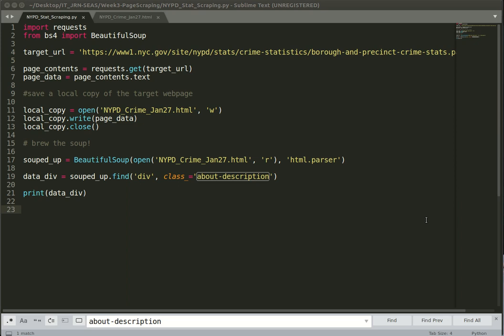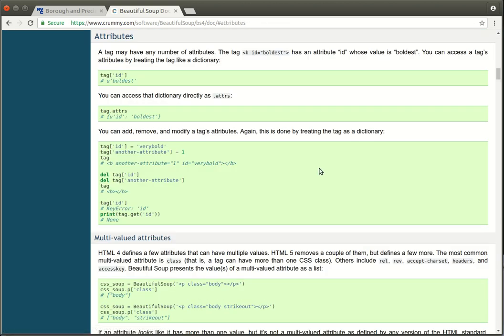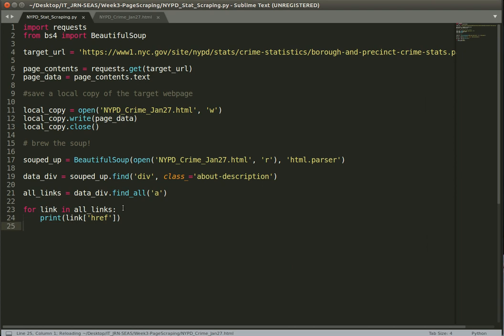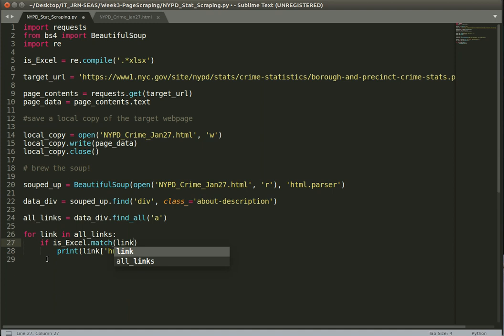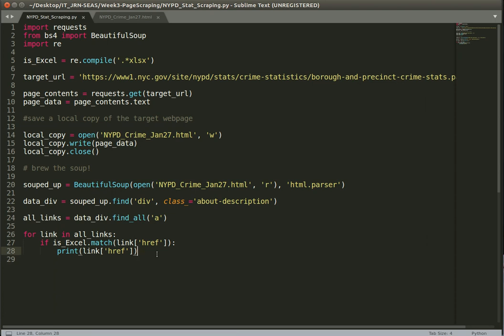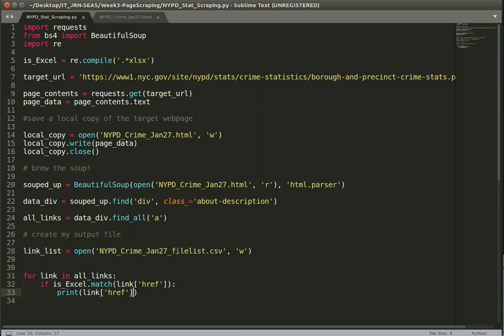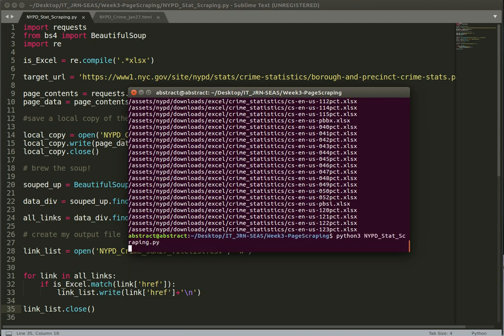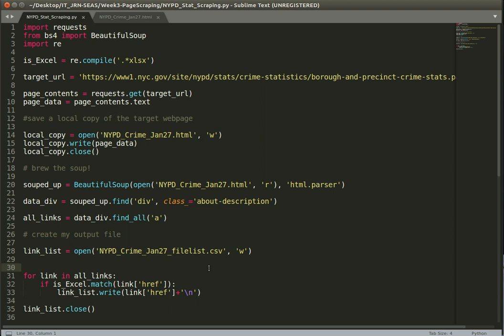ParsingLinksAndWritingOutput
Some basic functions for pulling the specific data we want out of our page, and writing the results to an output file.